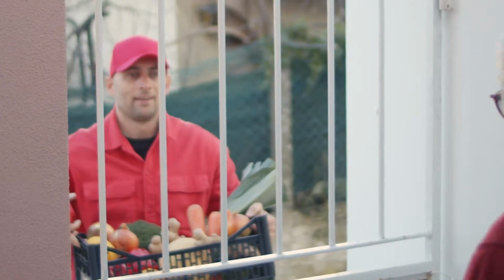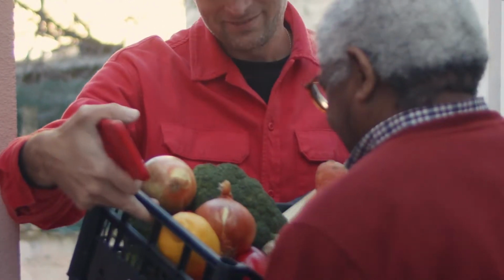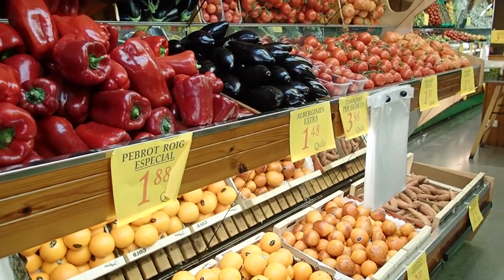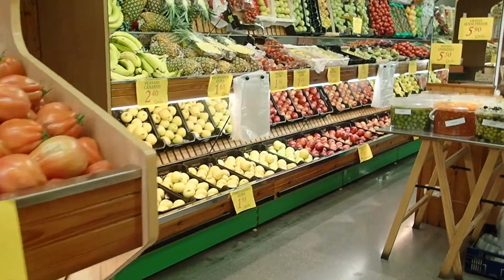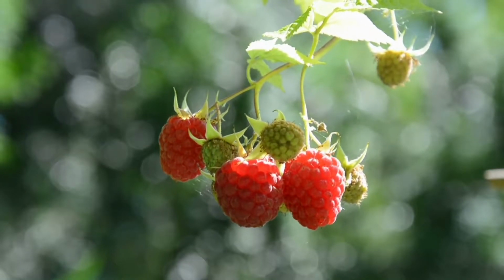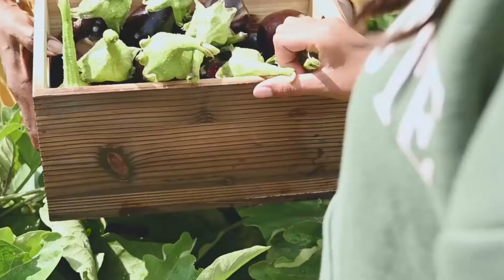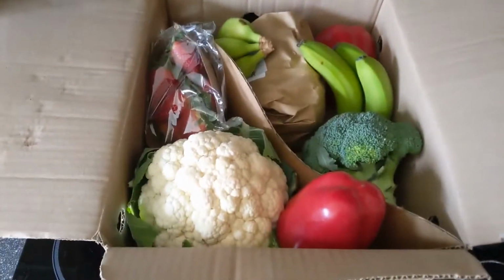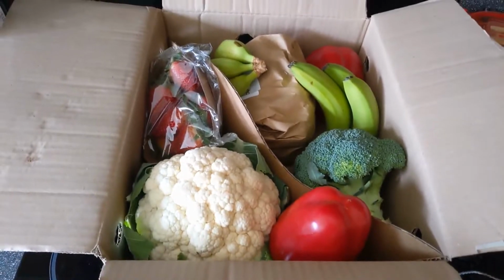Simple Sustainable Swaps: Veg box delivery!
Join me on my journey as I take small, manageable steps to living a little more sustainably.

Part 4: In this video we explore veg box delivery services.